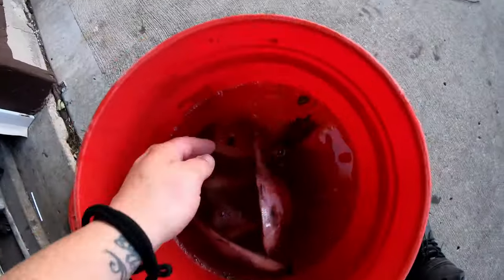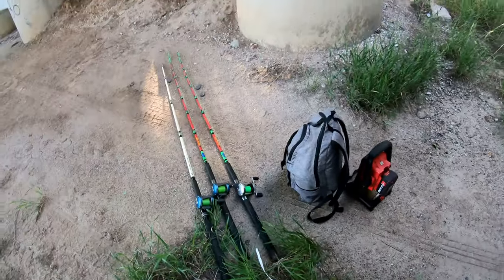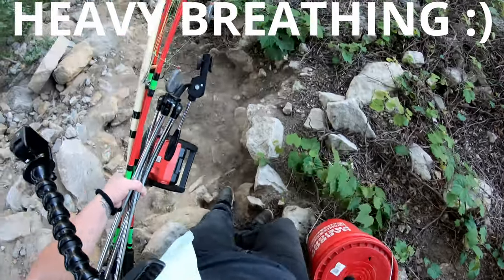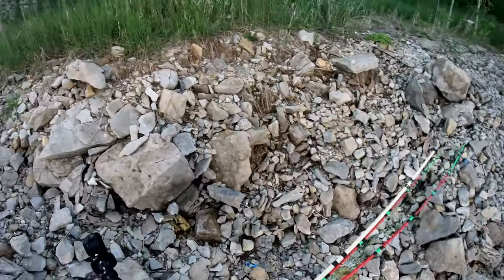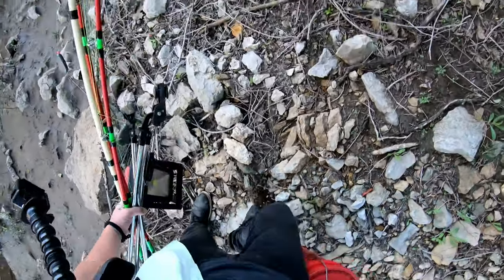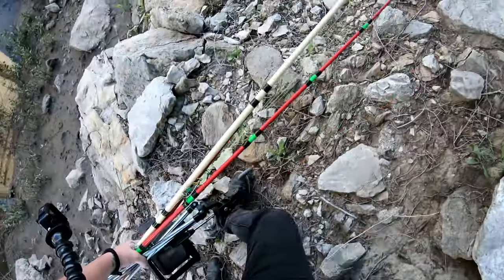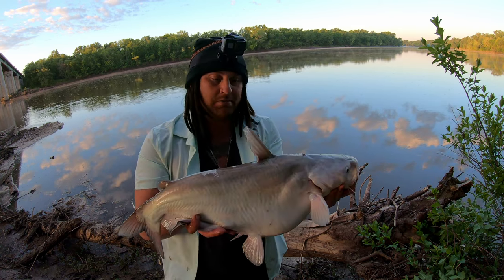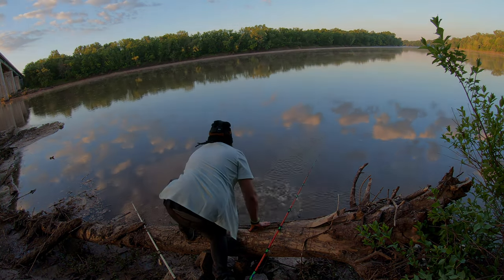Using LIVE SHAD Catfishing on the Kansas River Spring 2024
In this video I go cast netting / castnet and catch 8"-12" Gizzard Shad for Live Catfish Bait for Fishing on the Kansas River.  I was able to get them home where I put them in my Bait Tank.  With Shad being one of the hardest Catfish Baits to keep alive, I only get several opportunities to use Live Shad as Catfishing bait on the river each season.

I go to a spot to catfish on the Kansas River in Bonner Springs and end up not having the best night ever, but I was able to catch a Blue Catfish that was full of eggs with a huge belly.  All in all the time spent in nature is always worth it even when the fish aren't biting like you want.  I still had a good time and a little exercise as well haha.